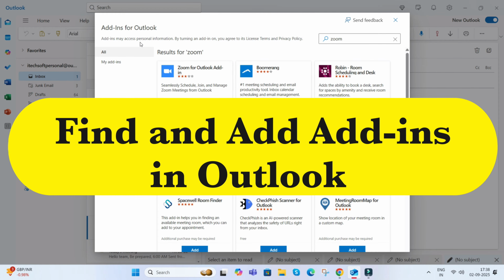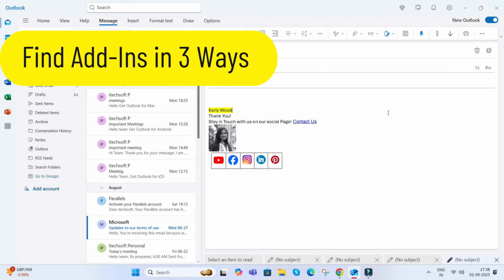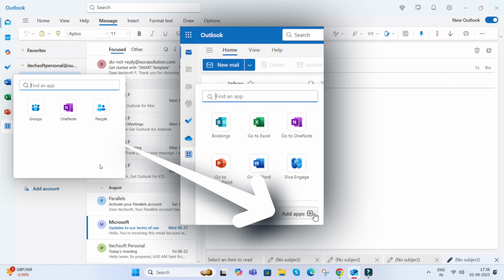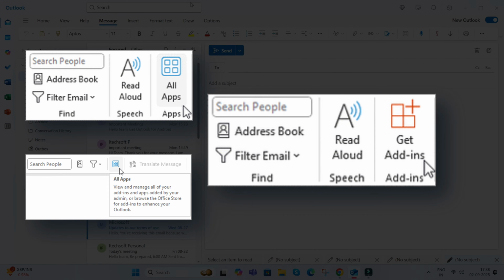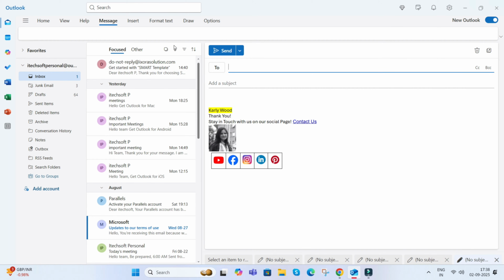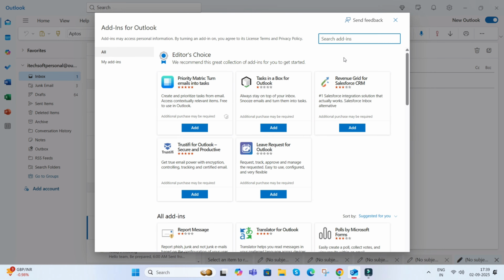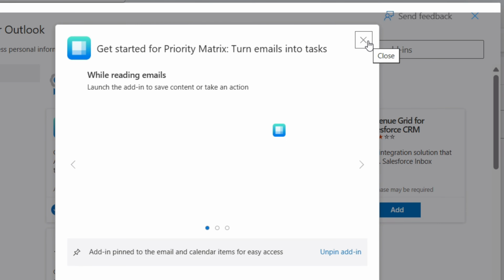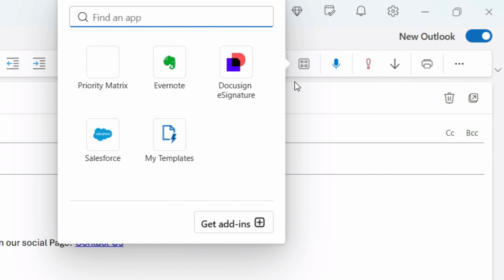How to Add New Add-ins in outlook (Outlook 365 & All Versions)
Learn how to easily add new add-ins in Outlook, whether you're using Outlook 365 or any other version. This tutorial will guide you through the process step by step.

find and add add-ins like Zoom, DocuSign, Evernote, and more in Outlook to extend your Outlook app functionality directly within the mailbox.

Open the Outlook app on your Windows or Mac. Click on more options on the left. Click on Add Apps. Search apps from there.

for classic Outlook. From the ribbon, select Home and All Apps or get the add-ins option.

If the option is not showing, then open the message or compose a new message. From the reading pane, click on more options at the top.

Click on the Get Add-ins option.

Search for new add-ins from the top search box. Click on Add.

After adding it to your outlook app, Use it from the top panel when composing a new email, as shown here.